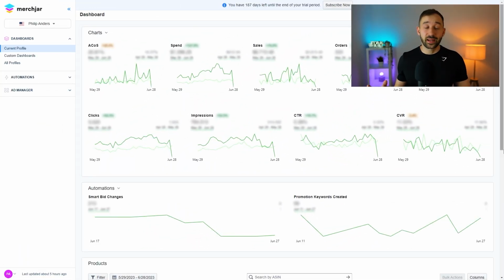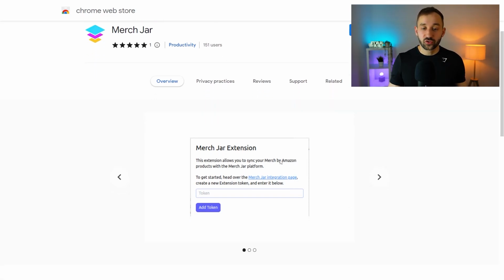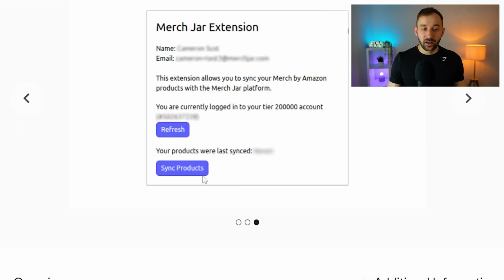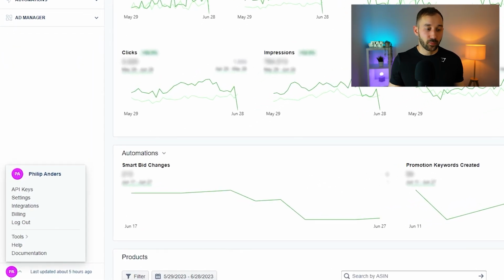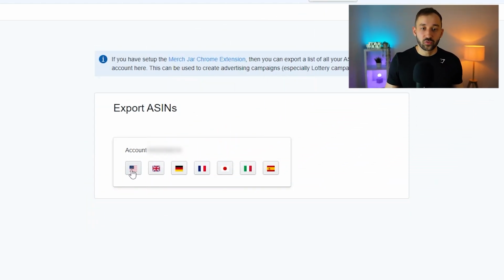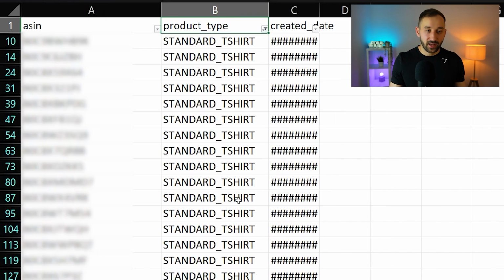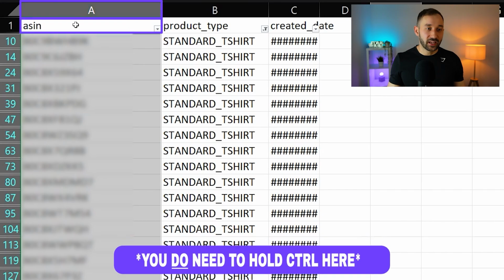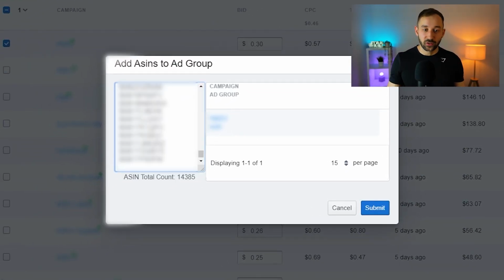Set up HUGE Lottery Campaigns in 5 Minutes w/ Merch Jar (Amazon Ads)